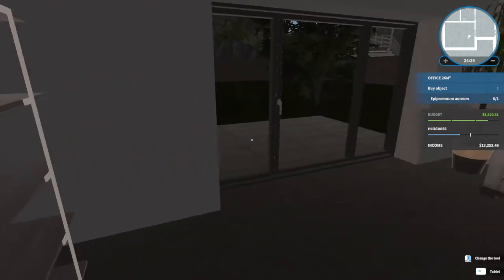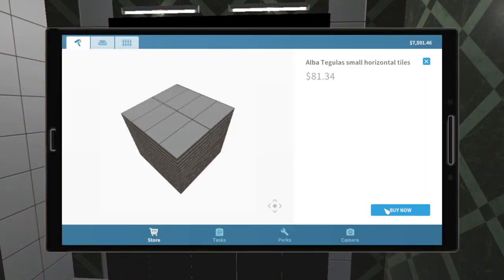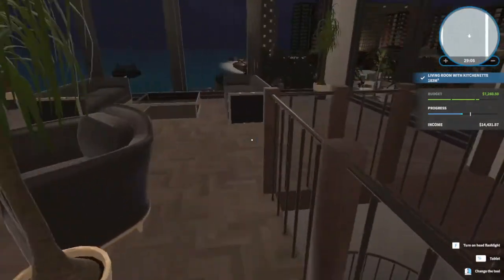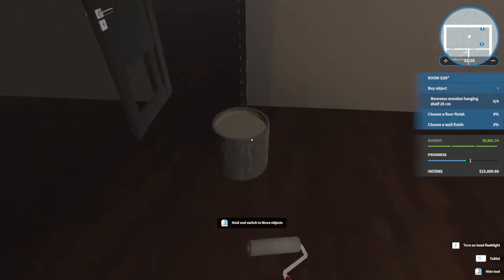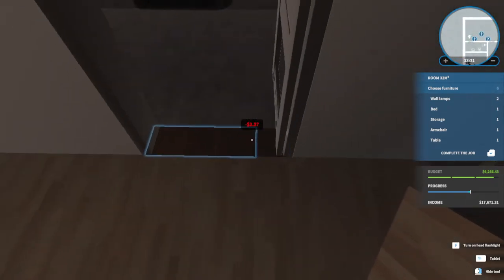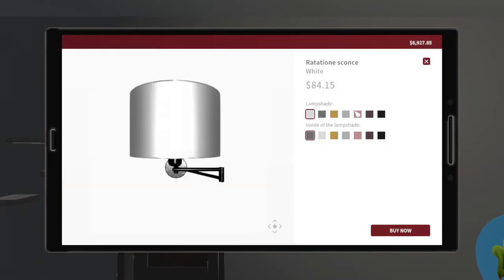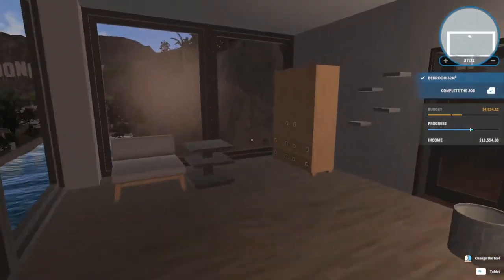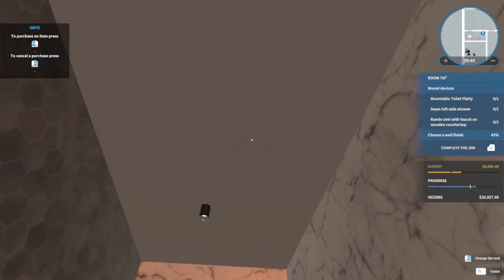Luxury House Flip Part 3 of 4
Thanks for checking out my video! I will be posting Monday, Wednesday, and Friday!

TIMESTAMPS
@0:00 Start (OFFICE)
@2:10 Bathroom
@4:47 Downstairs (SELLING)
@5:41 Bed Room
@13:33 Downstairs Bathroom

Part 4 out Jan 12th.